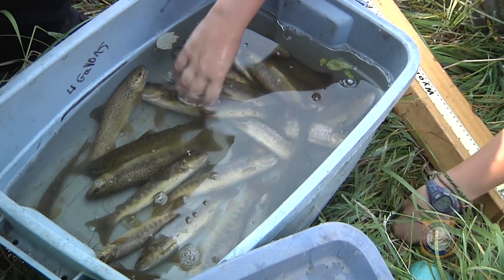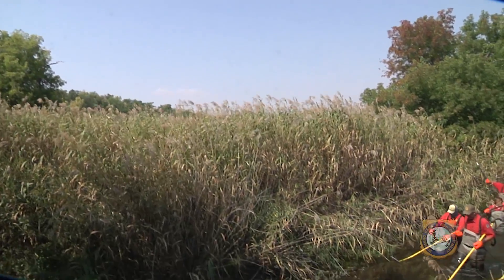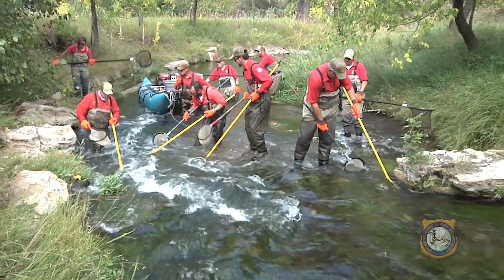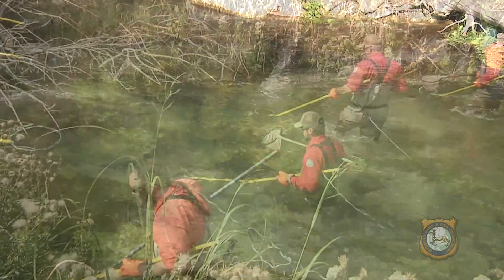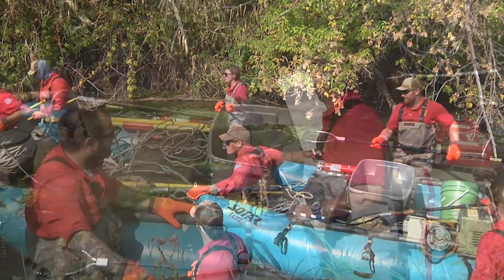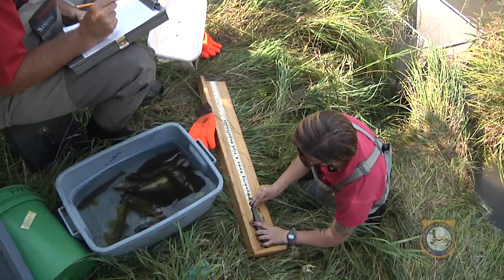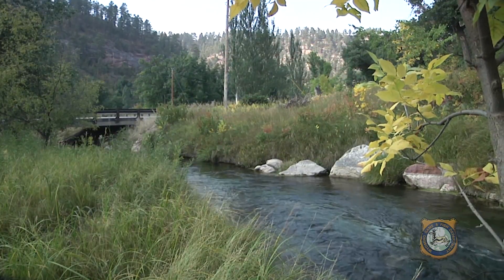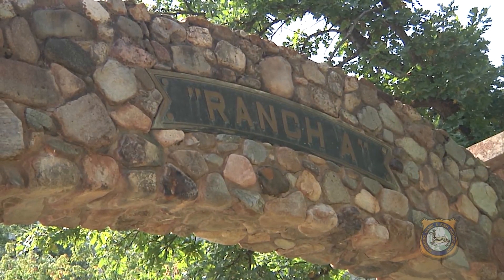Blue Ribbon Fishery - Sand Creek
Sand Creek is an easily accessible blue ribbon fishery in Wyoming.

Sand Creek, located just outside of Beulah, Wyoming, is an easily accessible blue ribbon trout fishery, loaded with tough to catch brown trout. Wyoming Game and Fish Department manages this stretch of Sand Creek, which feeds the Belle Fourche River, as a wild fishery. That means it's never stocked. It doesn't need it. Sand Creek is one of our most populous fisheries in terms of the number of fish per mile.